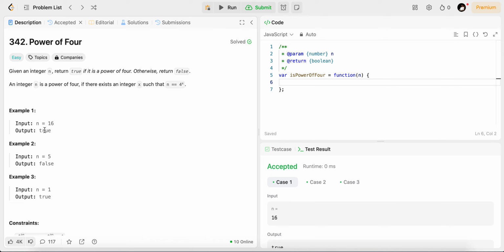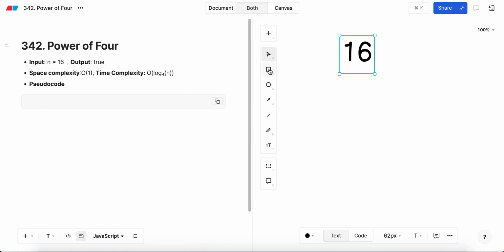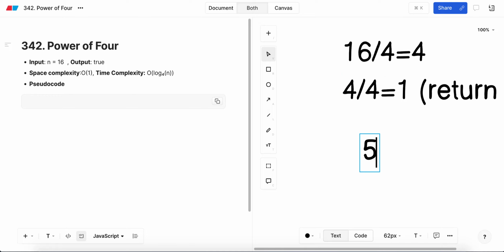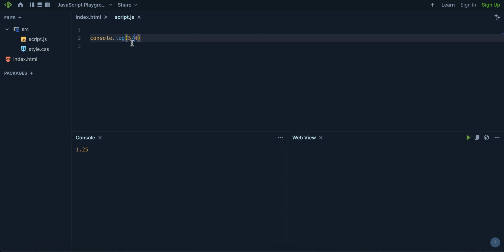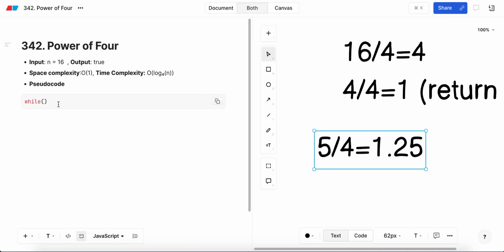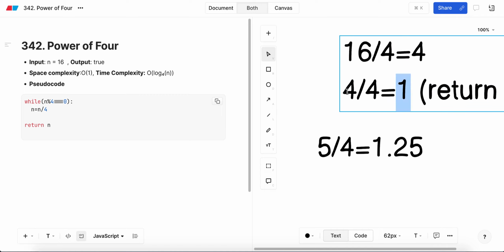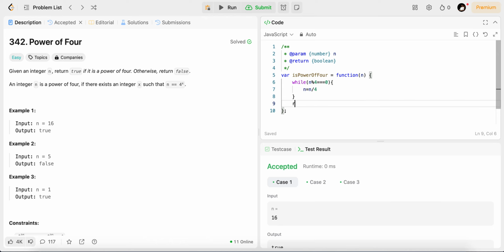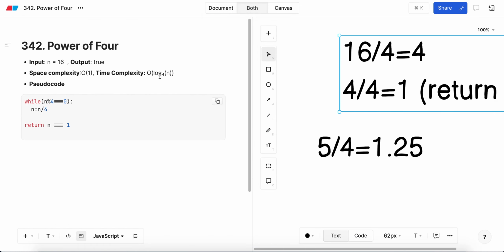Easy LeetCode Problems Solved FAST for Busy Programmers!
"LeetCode 342: Power of Four | Easiest Solution Explained!"
"Master Power of Four (LeetCode 342) in Just 3 Minutes!"
"LeetCode 342: Power of Four | Bit Manipulation Made Simple!"
"Solve Power of Four Quickly | LeetCode 342 Step-by-Step Guide!"
"LeetCode 342: Power of Four | Easy & Optimized Solution for Interviews!"